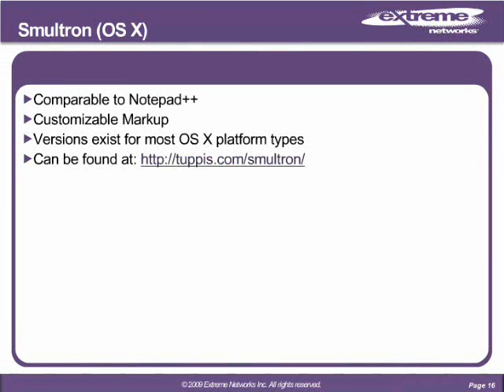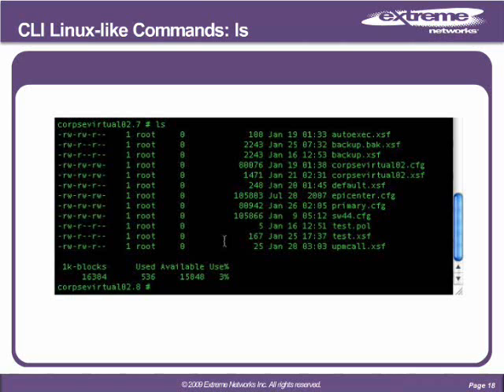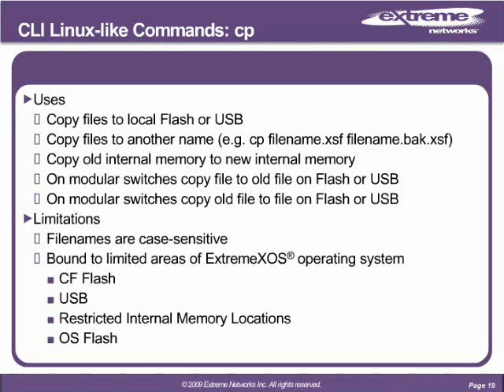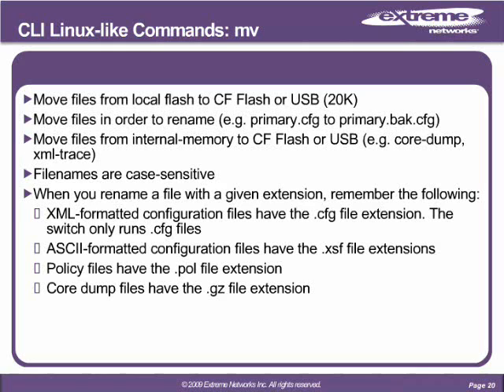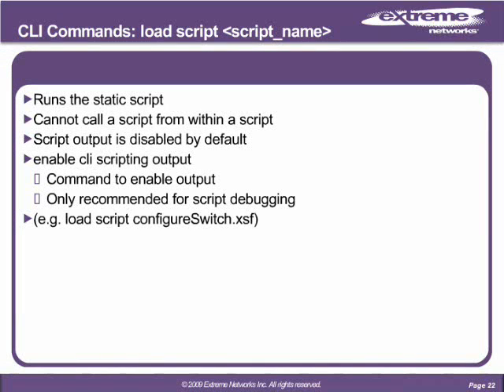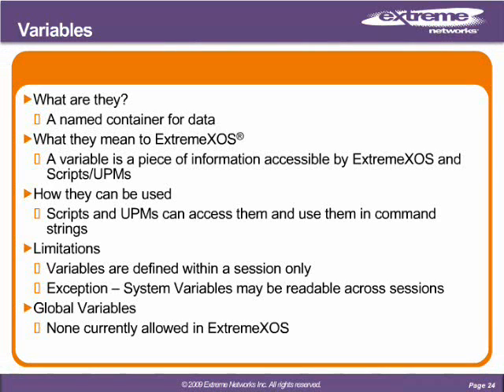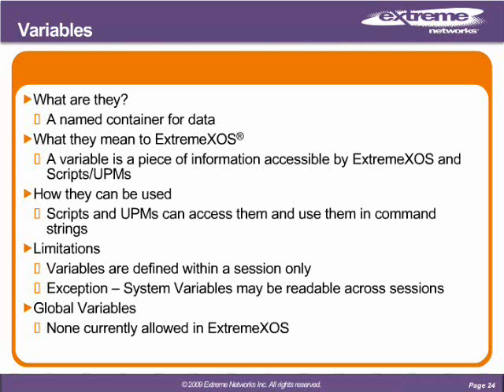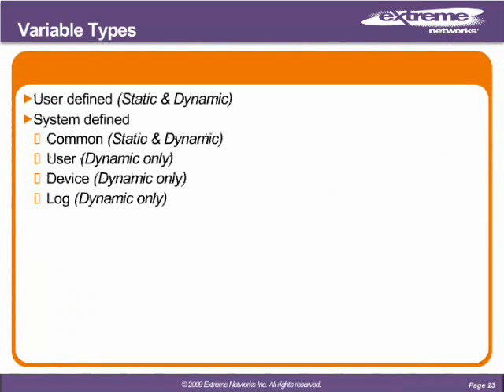ExtremeXOS Scripting Basics Part 2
Part 2 - This video is a capture of the ExtremeXOS: Scripting Basics online training module